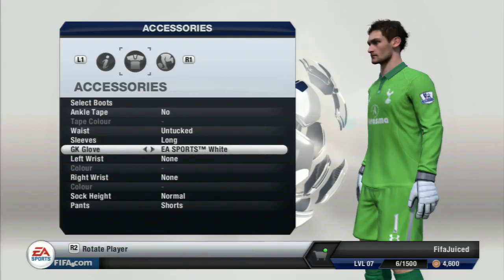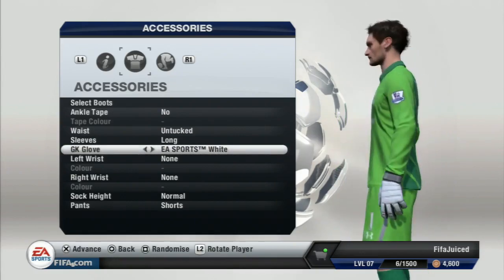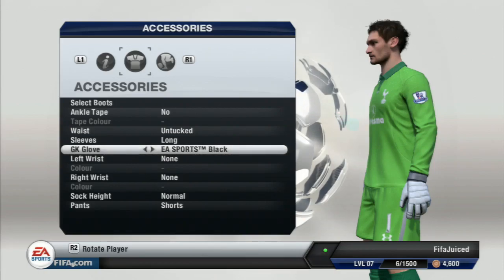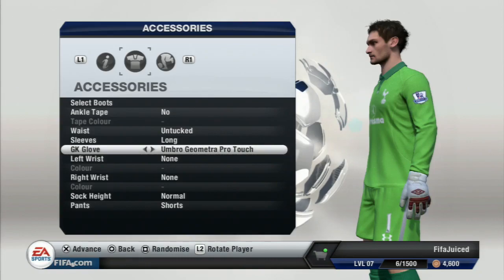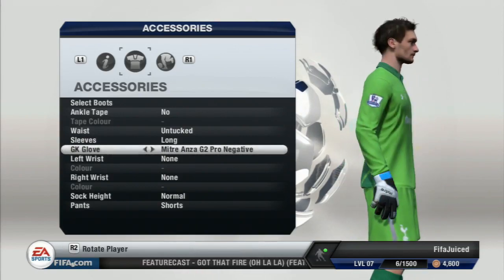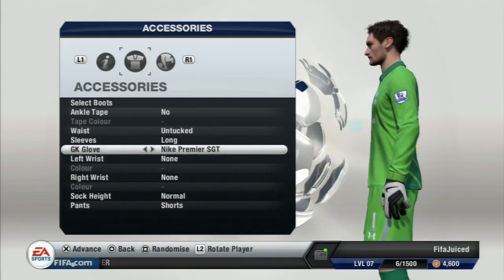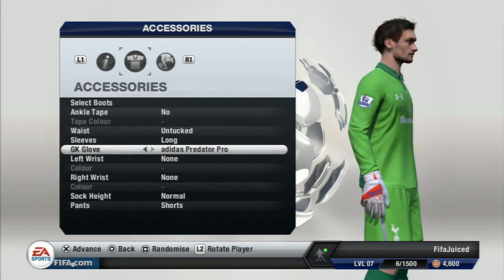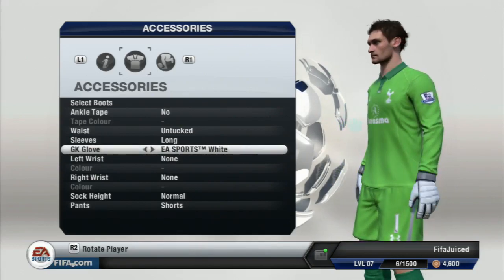Fifa 13 - Goalkeepers Gloves